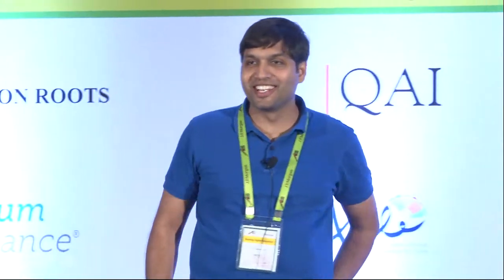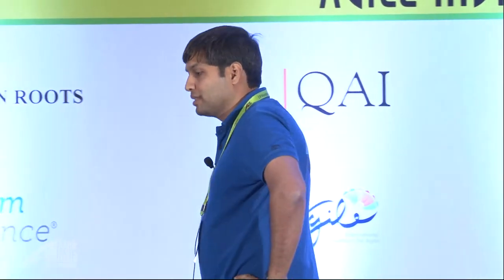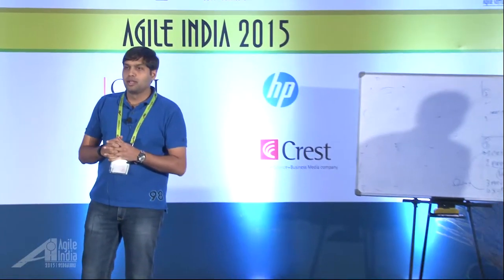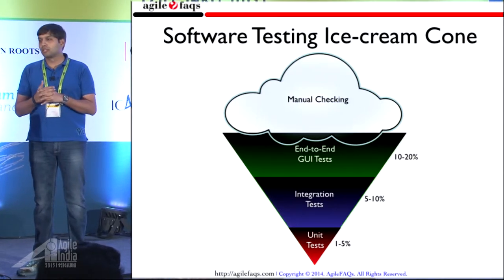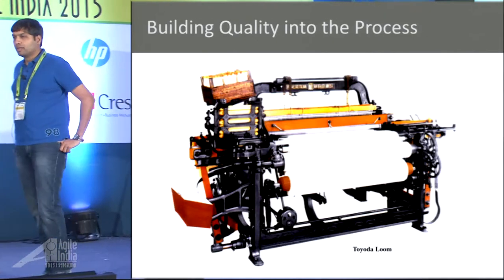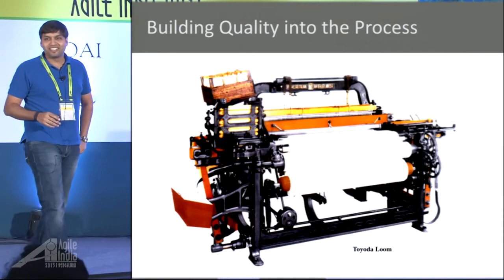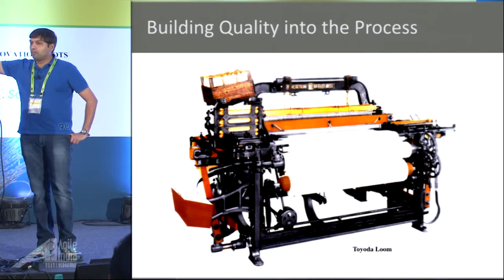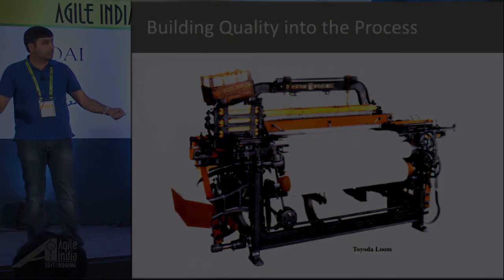Agile Testing by Naresh Jain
As more and more companies are moving to the Cloud, they want their latest, greatest software features to be available to their users as quickly as they are built. However there are several issues blocking them from moving ahead.

One key issue is the massive amount of time it takes for someone to certify that the new feature is indeed working as expected and also to assure that the rest of the features will continuing to work. In spite of this long waiting cycle, we still cannot assure that our software will not have any issues. In fact, many times our assumptions about the user's needs or behavior might itself be wrong. But this long testing cycle only helps us validate that our assumptions works as assumed.

How can we break out of this rut & get thin slices of our features in front of our users to validate our assumptions early?

Most software organizations today suffer from what I call, the "Inverted Testing Pyramid" problem. They spend maximum time and effort manually checking software. Some invest in automation, but mostly building slow, complex, fragile end-to-end GUI test. Very little effort is spent on building a solid foundation of unit & acceptance tests.

This over-investment in end-to-end tests is a slippery slope. Once you start on this path, you end up investing even more time & effort on testing which gives you diminishing returns.

In this session Naresh Jain will explain the key misconceptions that has lead to the inverted testing pyramid approach being massively adopted, main drawbacks of this approach and how to turn your organization around to get the right testing pyramid.